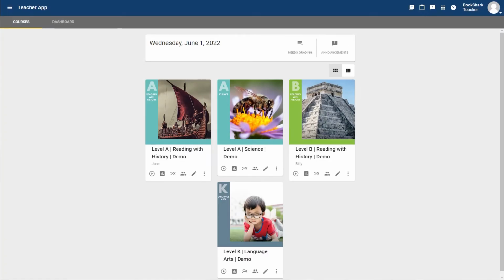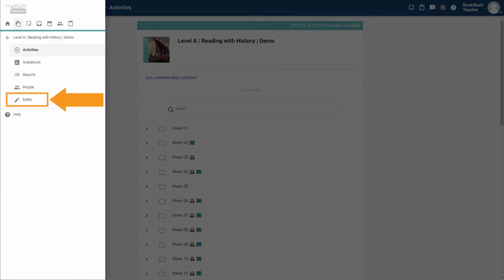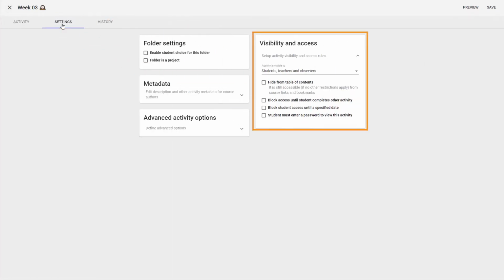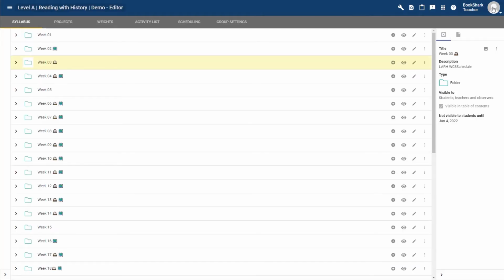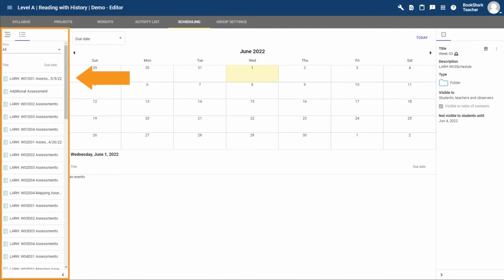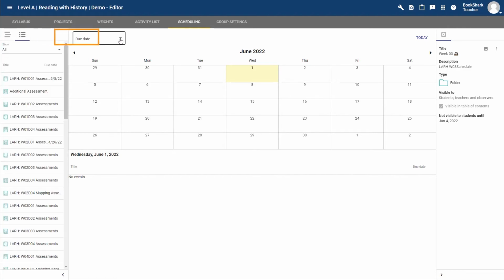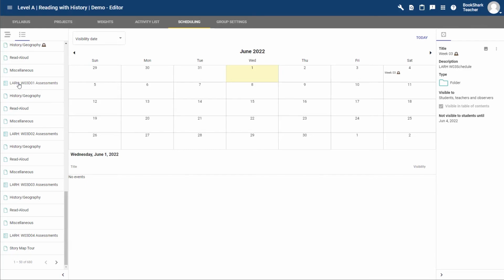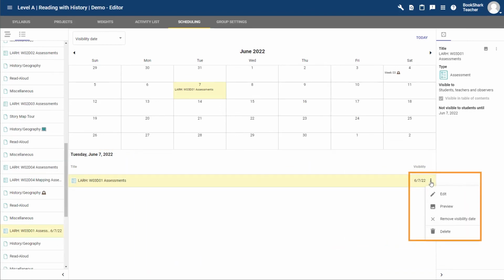New for 2022! BookShark Virtual: Setting Visibility Dates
This video tutorial will demonstrate how to set up dates for when content or assessments become visible to students in BookShark Virtual courses.